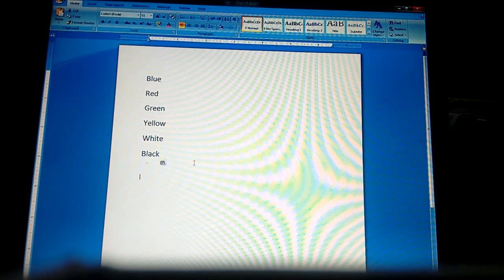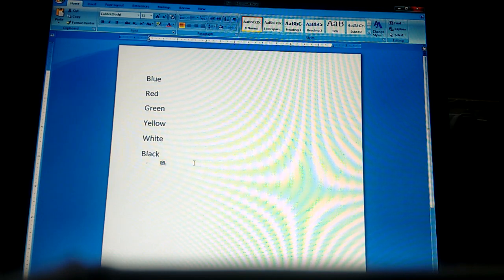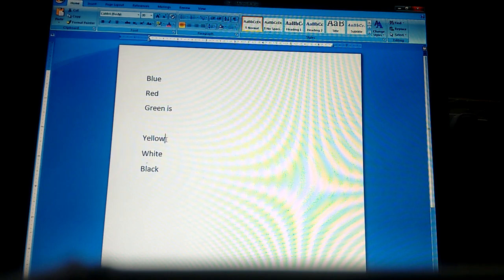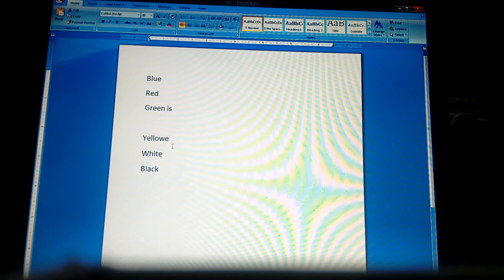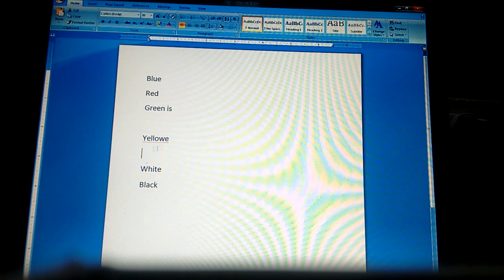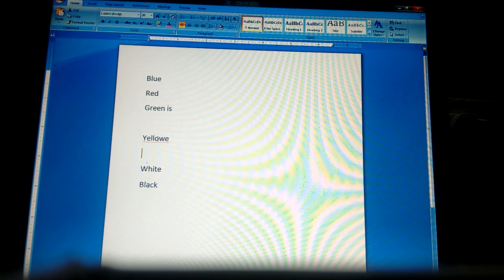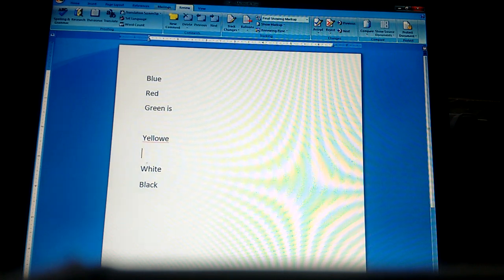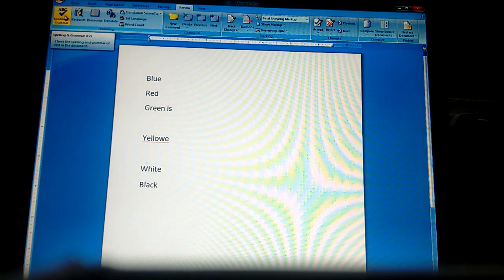Creating list with bullets and numbers,Undu/Redo and Spelling and Grammar in MS Word 2007(1)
Creating list with bullets and numbers,Undu/Redo ,Spelling and Grammar in MS Word 2007 !! Class 4th